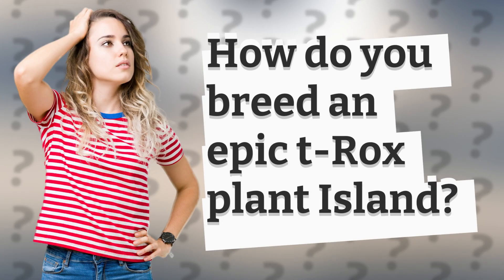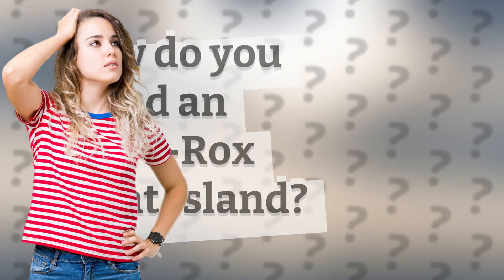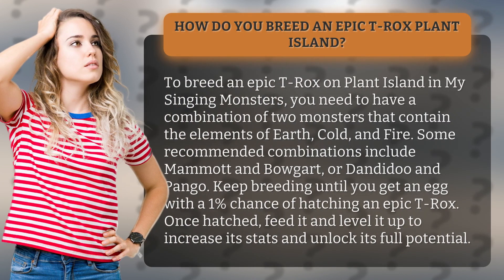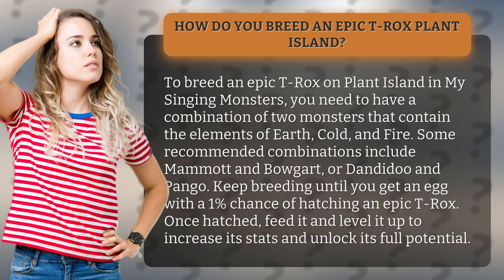How do you breed an epic t-Rox plant Island?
Ready to unleash the ultimate monster on Plant Island? Discover the secret recipe to breed the epic T-Rox in My Singing Monsters! Watch this video tutorial and learn how to combine the elements of Earth, Cold, and Fire to create the ultimate monster mash-up. With recommended combinations and insider tips, you'll be hatching an epic T-Rox in no time. Don't miss out on the chance to unlock its full potential - level up and feed your T-Rox to dominate the island like never before!